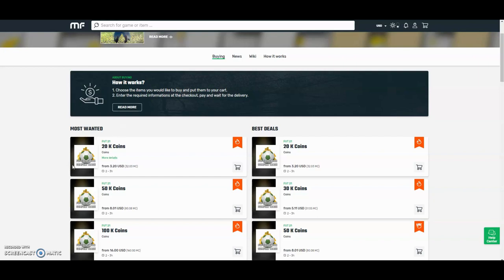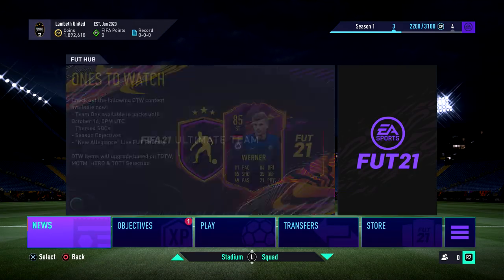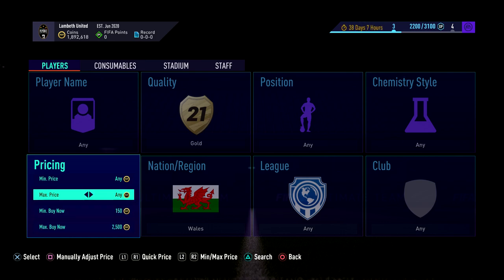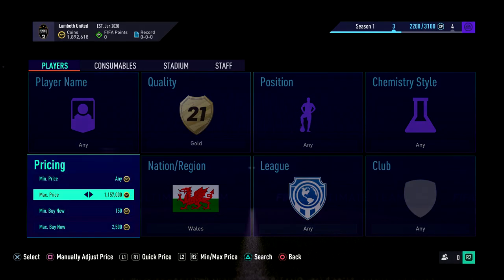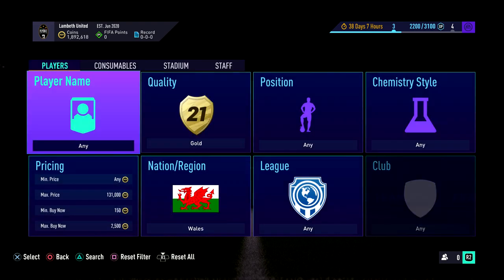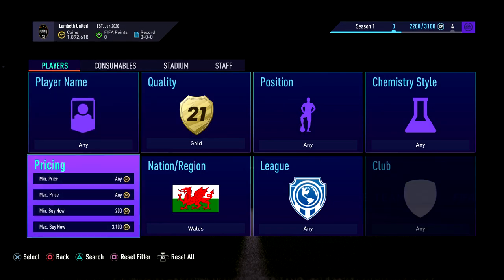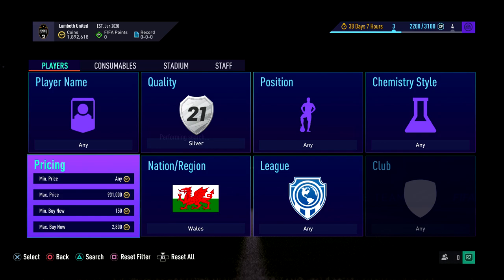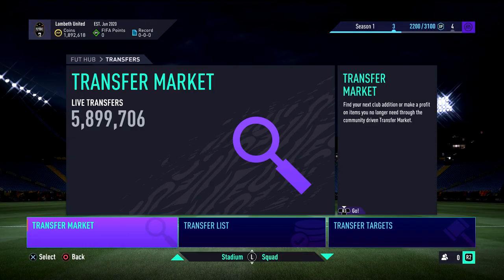THE BEST SNIPING FILTER ON FIFA 21 RIGHT NOW!! MAKE 3K PER CARD & 100K AN HOUR! INSANE TRADING TIPS!